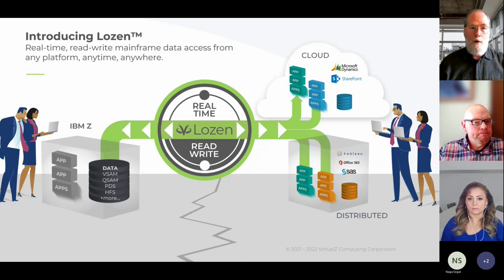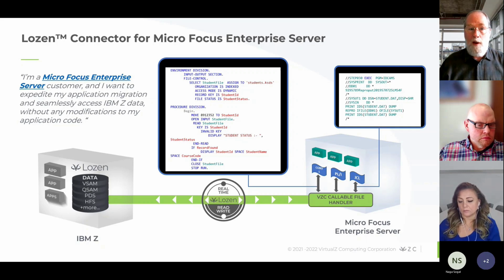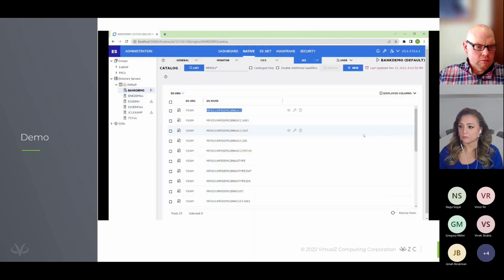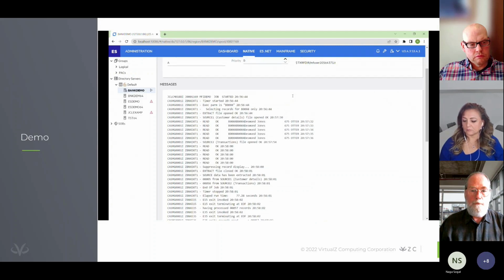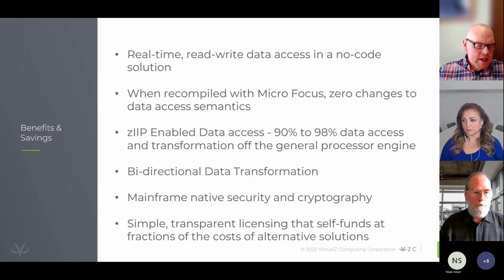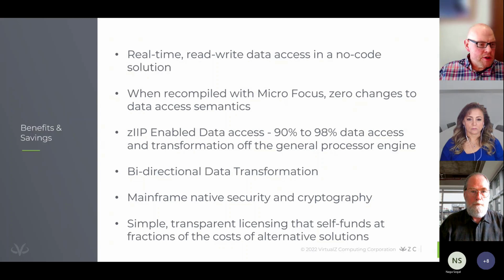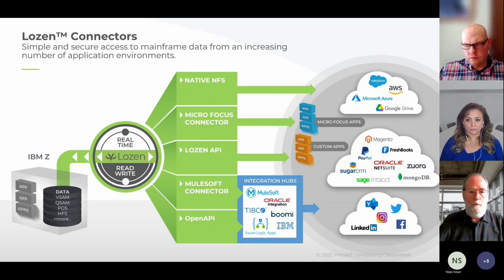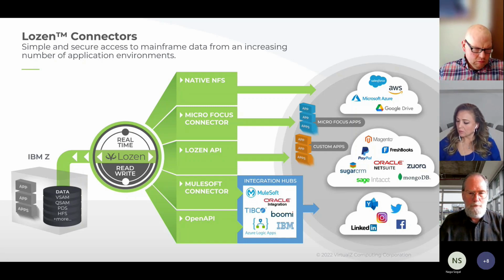Lozen™ Connector for Rocket Enterprise Server Demo (formerly a Micro Focus product) Webinar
During this brief webinar, Dustin Froyum (CFO) and Richard Philyaw (Chief Architect) will discuss and demonstrate how VirtualZ Computing's Lozen™ Connector for Micro Focus allows IBM Z COBOL workloads to be moved to Windows and Linux distributed and cloud platforms — all while maintaining access to IBM Z data such as VSAM — and without any modifications to the application code.  Join us to learn more about VirtualZ's Lozen and Micro Focus integration.